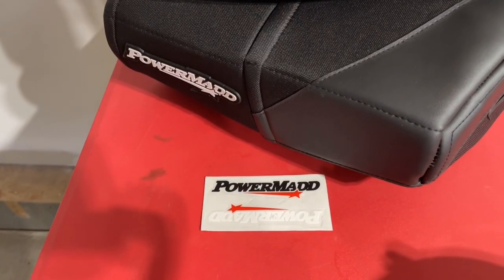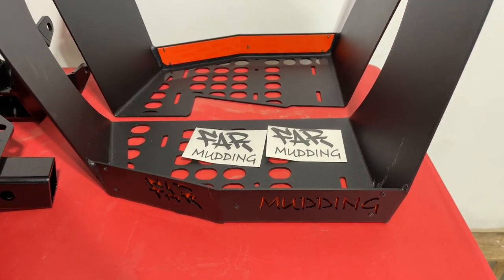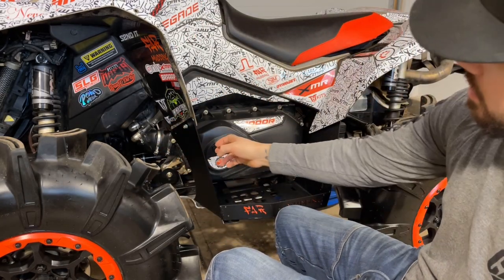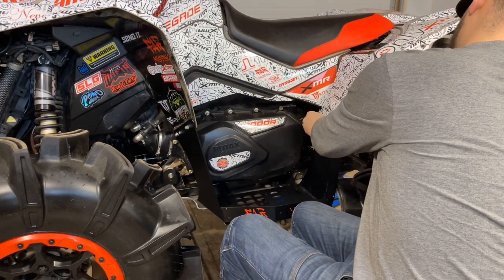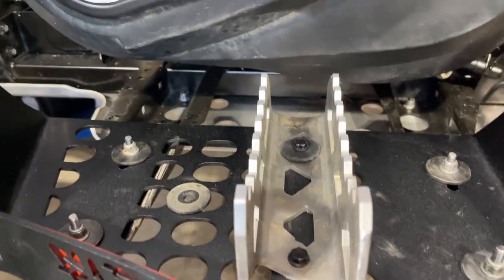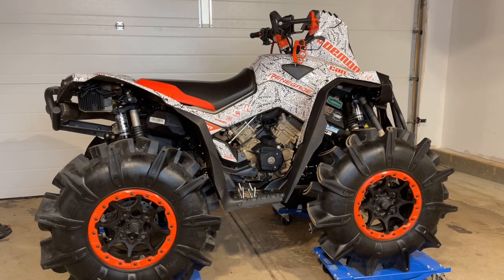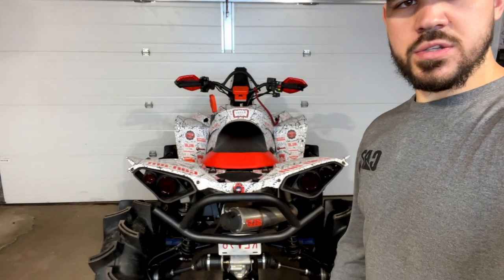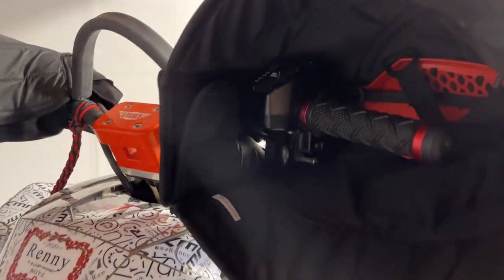Far Mudding Footwell Install On My Can Am Renegade XMR 1000R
Little Christmas Break Build:

Installing the Far Mudding Footwells, 1.5" wheel spacers, TigerTail with mount, ODI lock on grips and Powermadd Gauntlets X2's